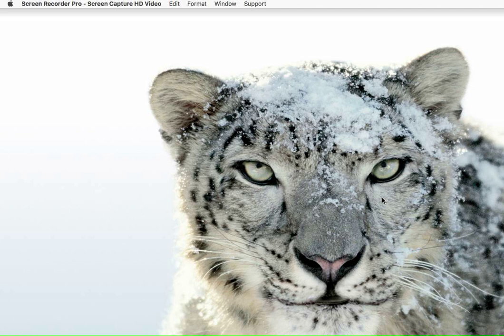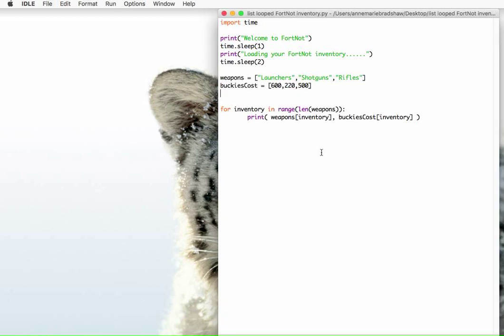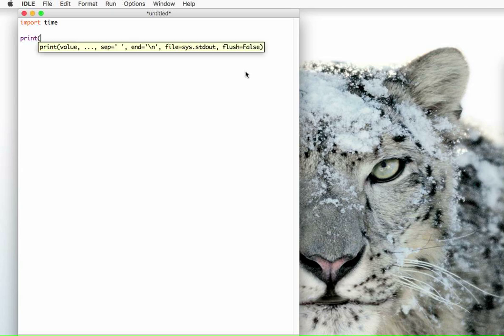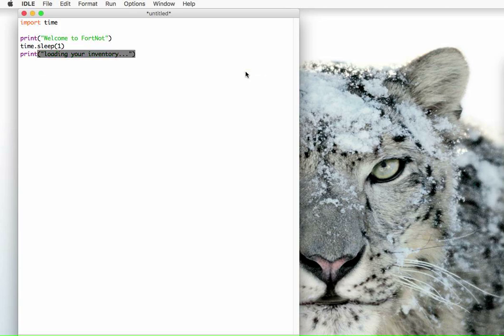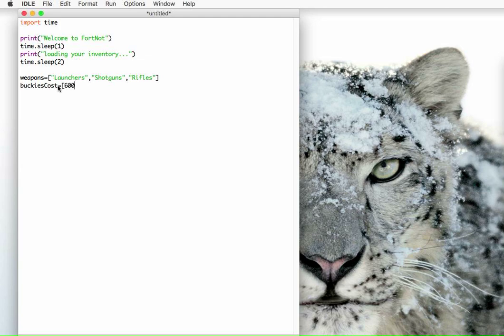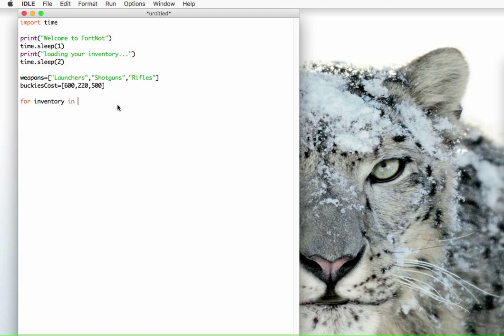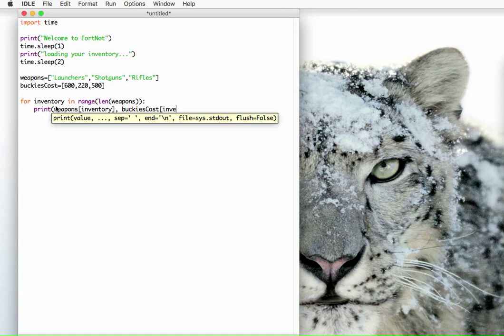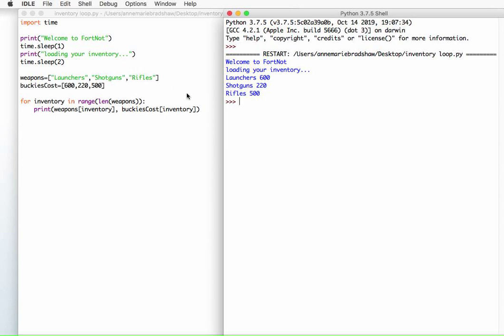Python L7 for loop for printing an inventory list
In this video you will work on the fictional game FortNot, and create an inventory list, showing what is in the inventory, and the bucks for each.  This is achieved by using a for loop, and basing it on the length (len) of the list - just in case further items were added to the list later on in the code.